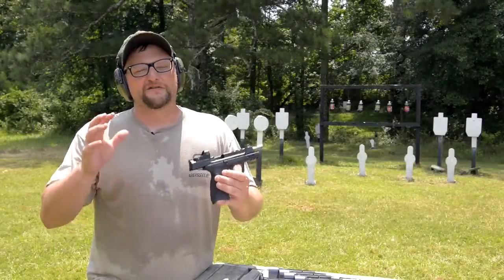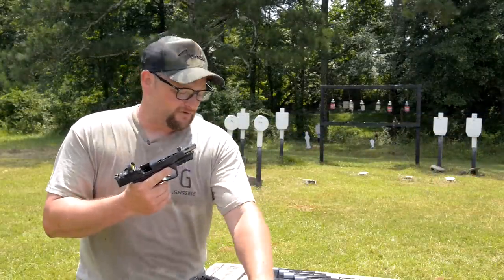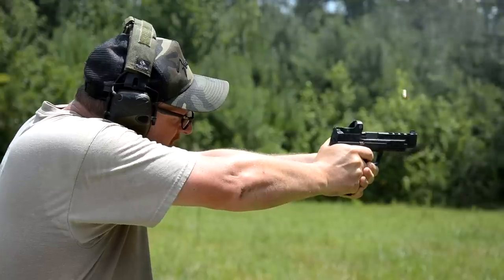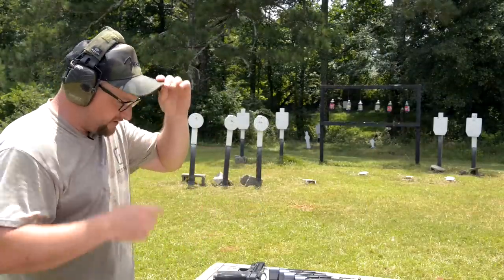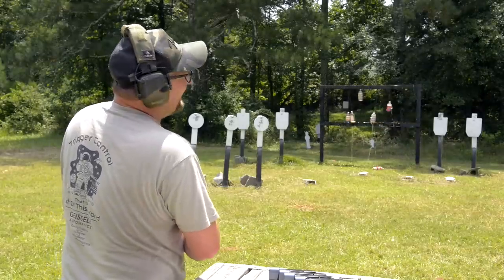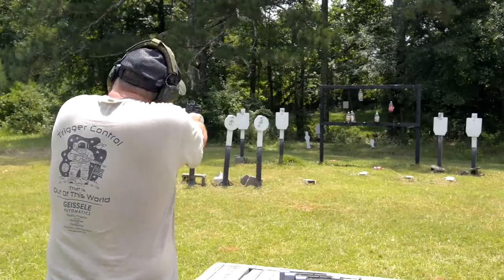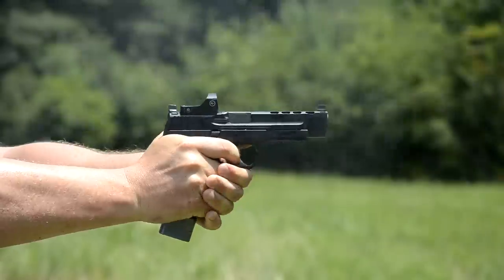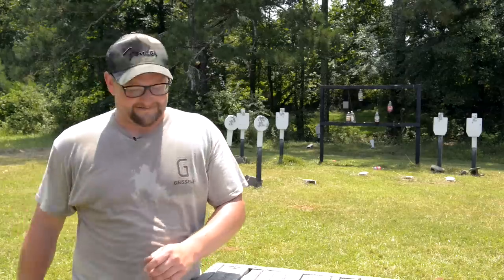S&W M&P9 2.0 Performance Center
In this video, Eric takes a look at the latest and greatest from Smith & Wesson in their 2.0 lineup, the Ported Performance Center M&P9. This is a match-ready polymer powerhouse right out of the box as you will see. Much more on the way.